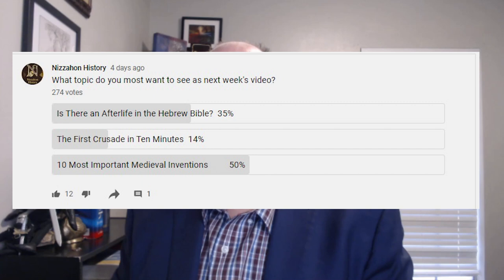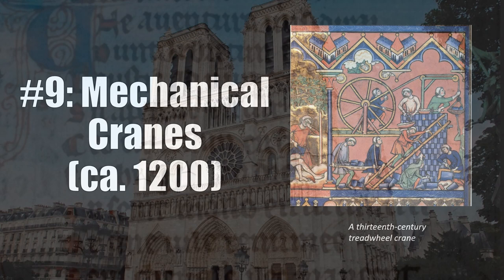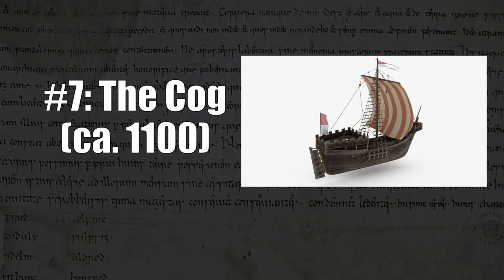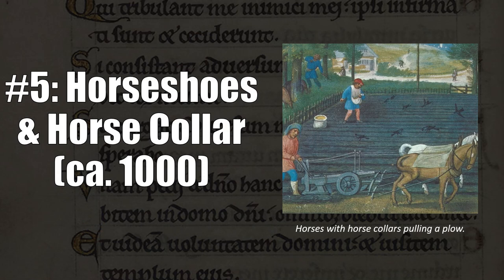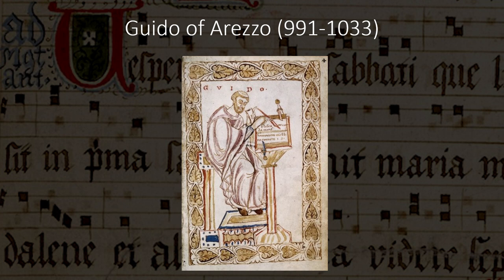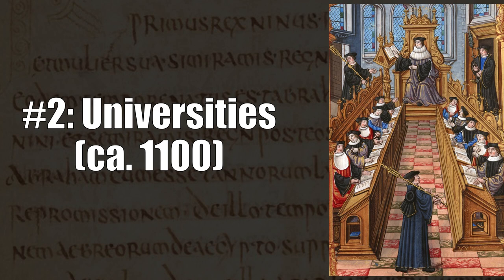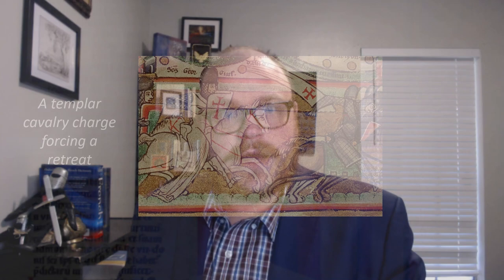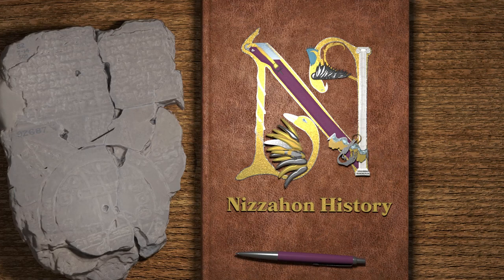10 Medieval Inventions We Still Use Today | Medieval Technology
The Middle Ages are often thought of as a backward time that lacked any sort of real innovation, but this simply isn't true. In this video, I talk about 10 major innovations of the Middle Ages that are still in use today!